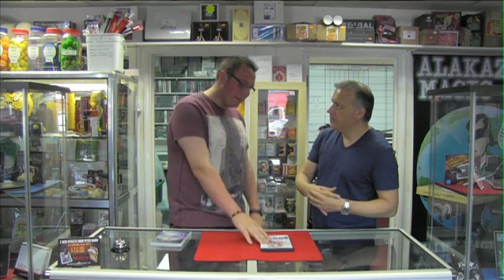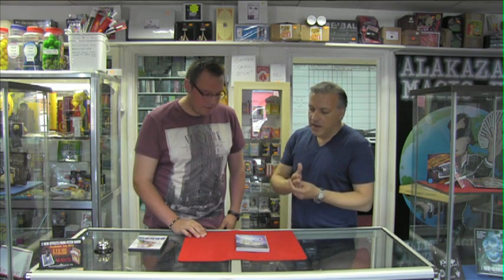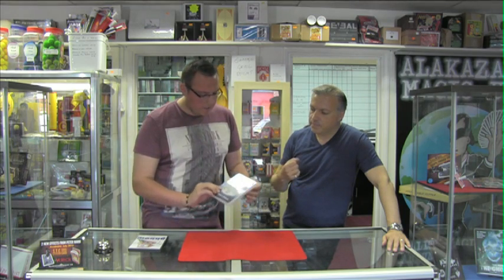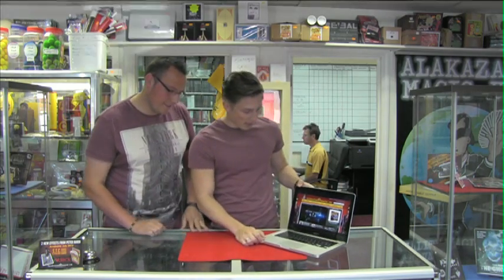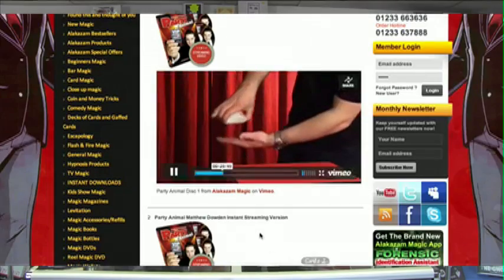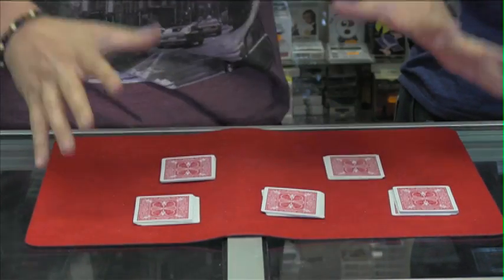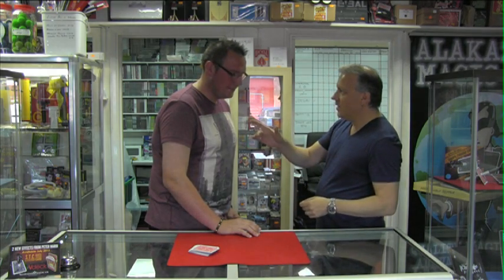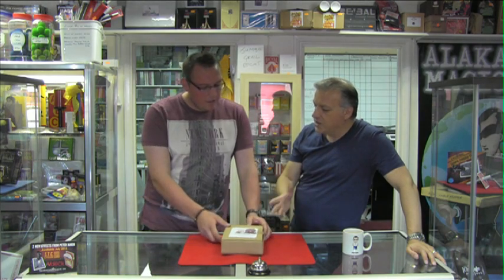Alakazam Vlog 15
In this weeks Vlog Dave and Peter are joined by Tom London Alakazam's internet wizkid. Tom gives you the lowdown on our new exciting streaming video section. While Dave and Peter tell you how you can get your hands on a great card trick for only 1p and give you a chance to win £50 worth of magic.

Items discussed in this weeks Vlog